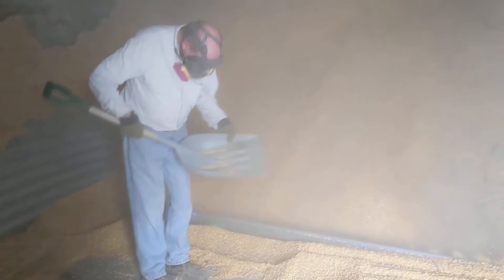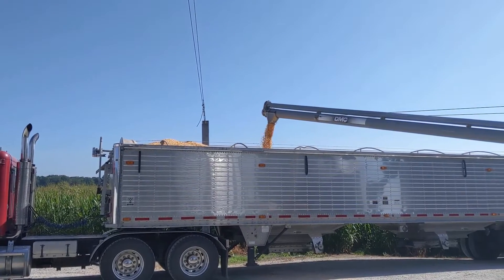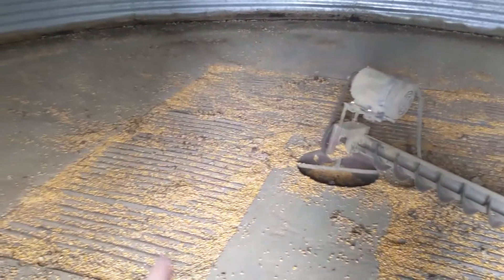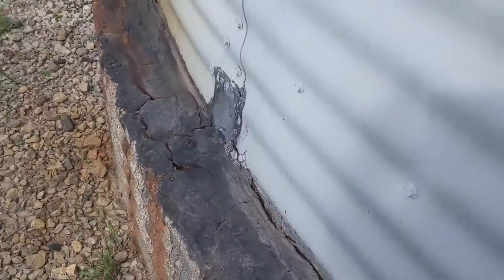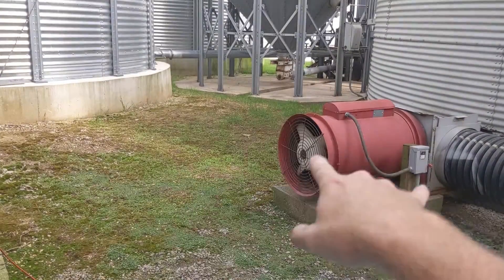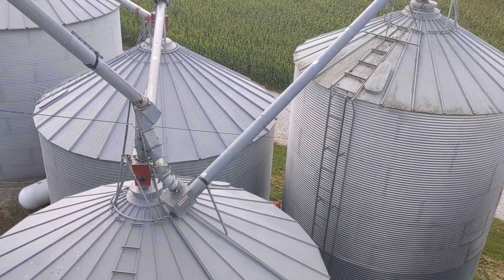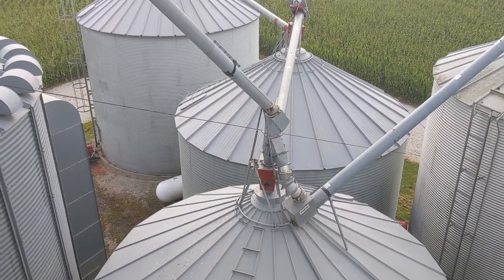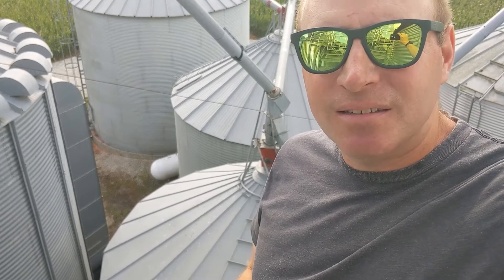Good Corn Gone Bad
I think it would be a disservice if I didn't show you the occasional screw up on the farm. The last few loads of corn in Bin 5 got a little hot on us recently so we had to get it moved before it got worse. I took one full load from that bin thinking it wasn't great, but I got a heck of a discount on it at the elevator. Honestly once I saw the ticket I was somewhat surprised they let me dump it. But we had another bin of dent corn with great quality so we were able to successfully blend it about 50/50 and take much less of a hit to get that bin empty.

I also get into some potential future plans for improving our bin site. The bin that gave us trouble does have it's problems so it might be time to think about replacement.